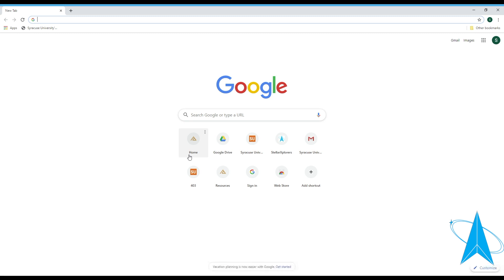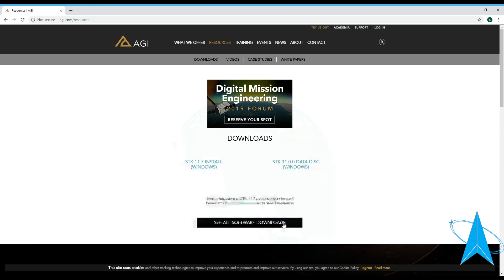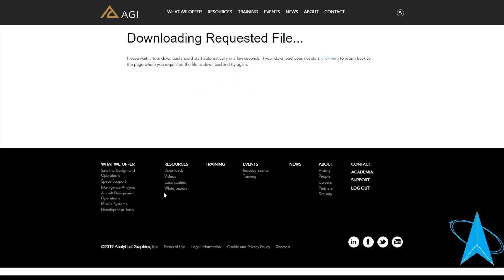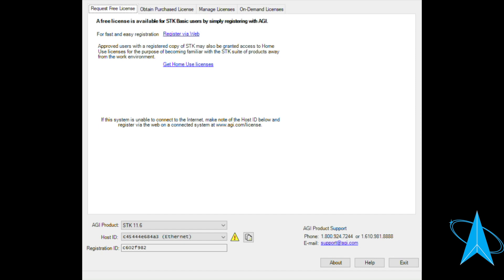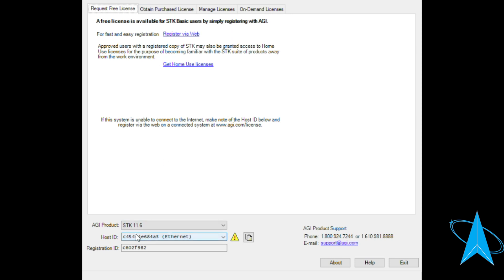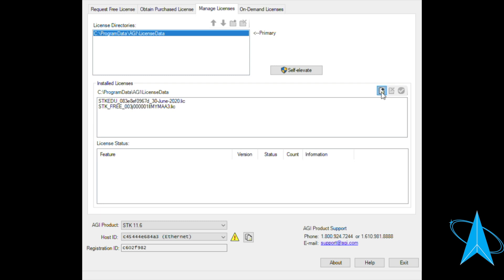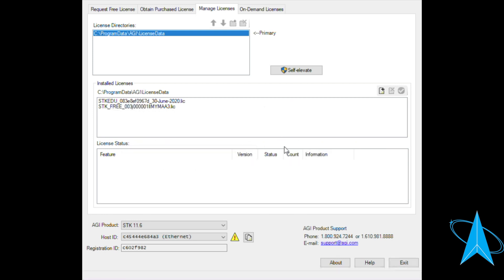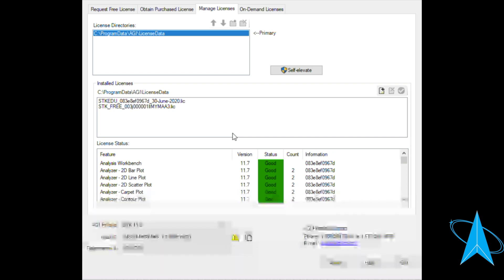Downloading STK and Installing a License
**Note: I had issues recording my screen. I’m working on fixing this but some of the windows didn’t show up in the video